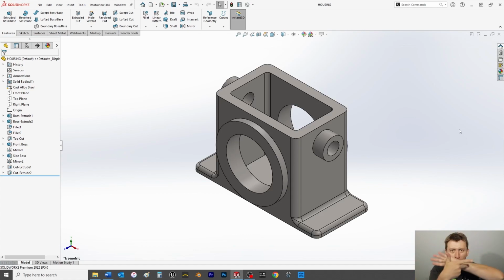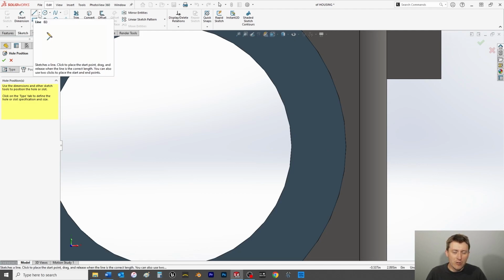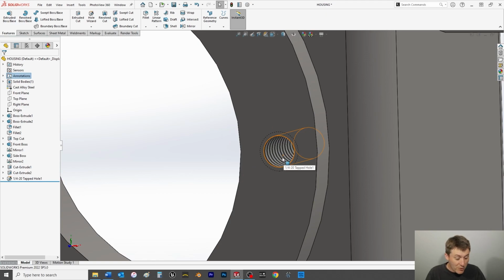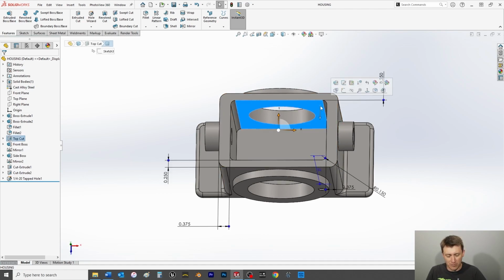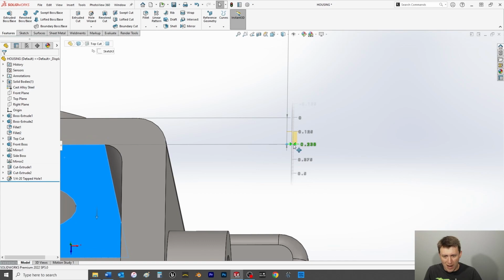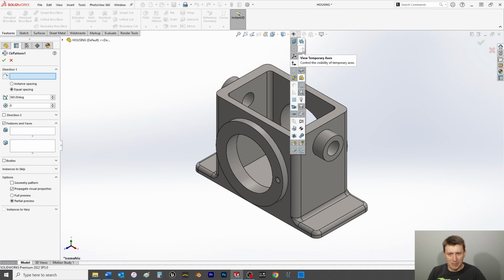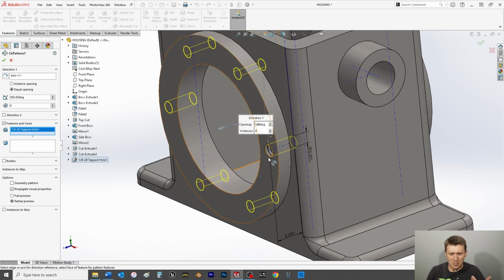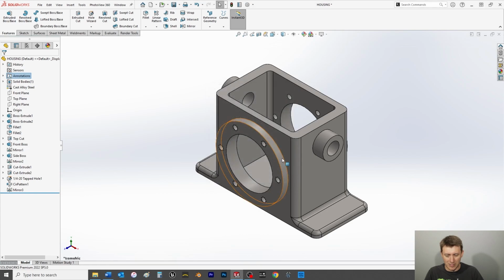The Housing-Part 3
This video picks up from part one where we left off on page 79 section 2.45. Here is the link to the previous video . In this video I will start on page 79 section 2.45 and go through and end on page 90 section 2.54.